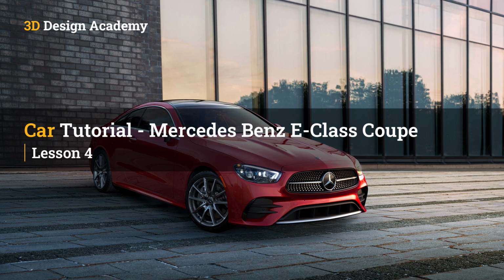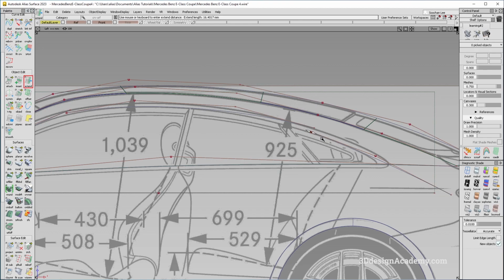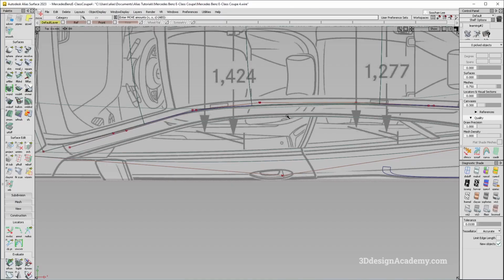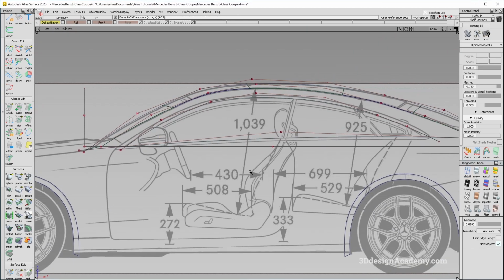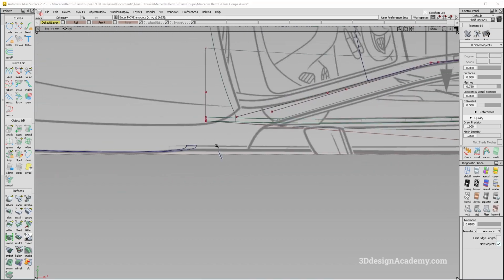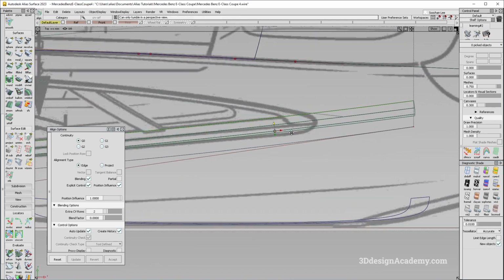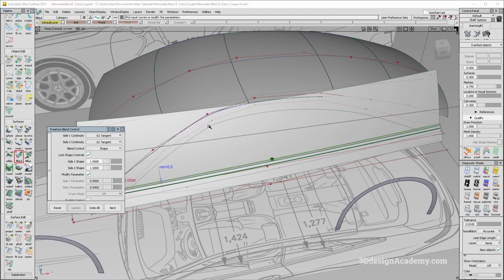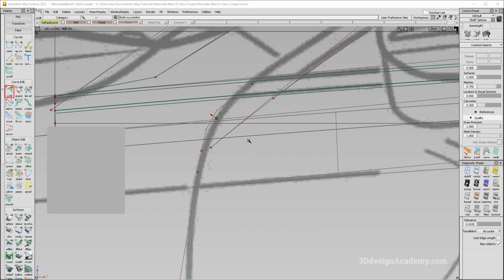Autodesk Alias Tutorials – Mercedes Benz E-Class Coupe 4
3D Design Academy is launching a Brand-New Advanced Alias Course. To celebrate this, I will be releasing some of the videos from the Mercedes Benz E-Class Coupe Alias modeling course for FREE on the 3D Design Academy YouTube Channel as a preview to the tutorials! This is the exact same content that is available only to paid members on the website!